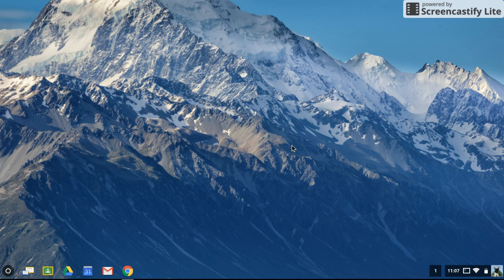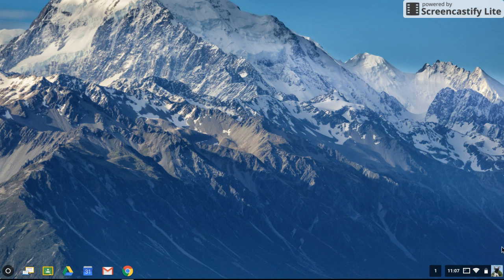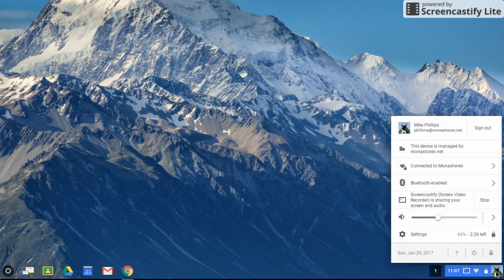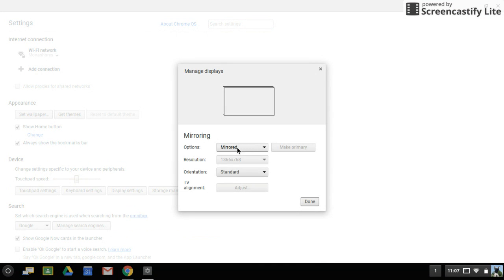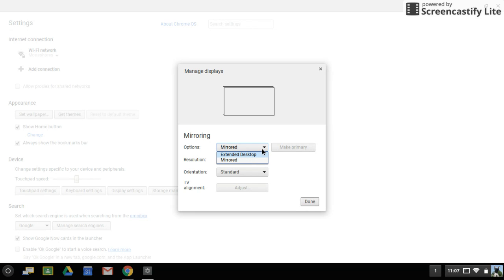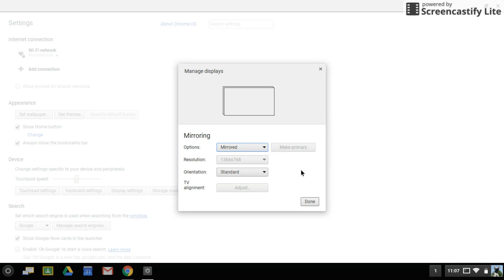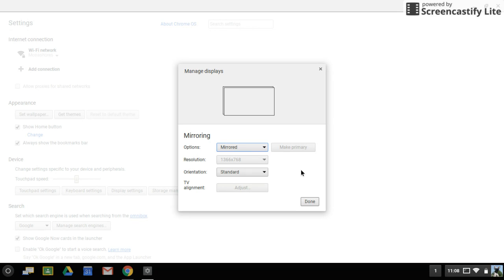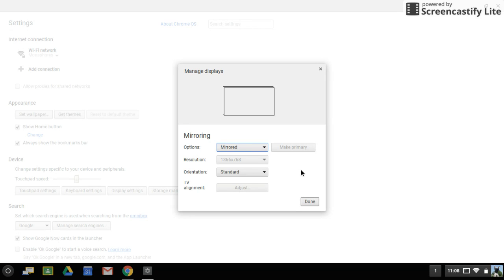Display Setting for Chromebook with HDMI to VGA Converter